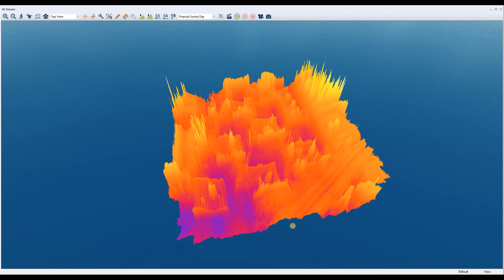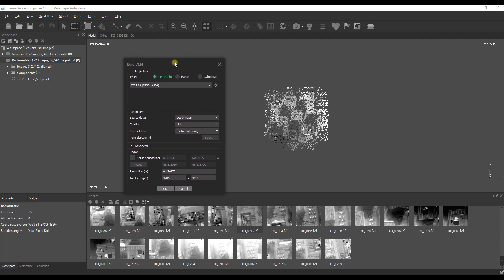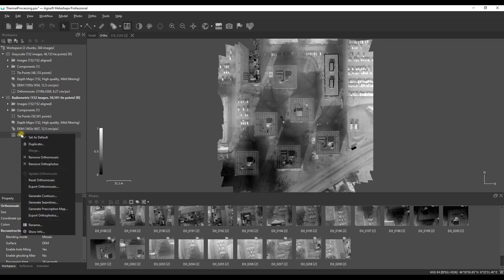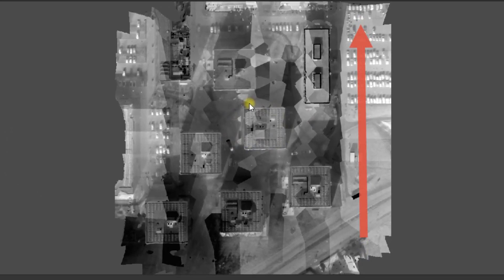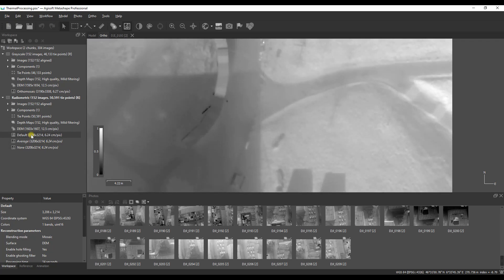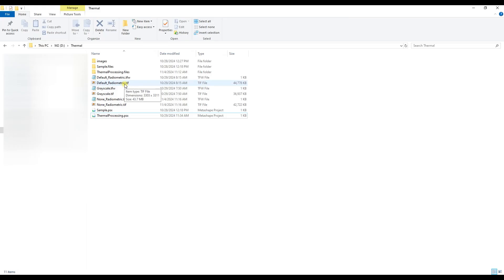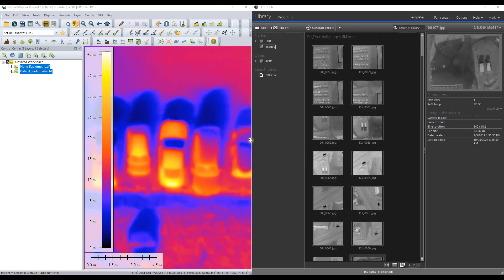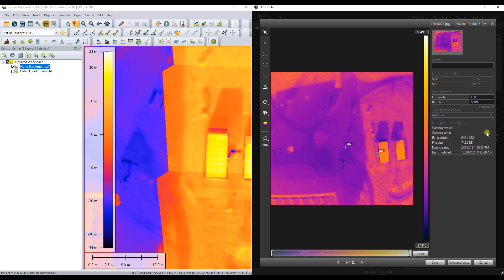Advanced Thermal Photogrammetry Workflow - Metashape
Thermal imaging is a powerful tool for anomaly, leak, fault detection and more. Nowadays, thermal sensors can are small enough that they can be handheld and even mounted on small drones. This is a guide to processing photogrammetric thermal images inside Agisoft Metashape using radiometric images - images that contain actual temperature values.

Sensor: DJI Xenmuse XT

00:55 - Contrast adjustment
01:15 - Image alignment
02:10 - Creating DEM
03:00 - Blended mosaic
04:25 - Editing colour palette
10:06 - Average mosaic
06:10 - Non-adjusted mosaic
07:39 - Apply thermal formula
09:08 - Thermal value analysis and mosaic blending issues
12:10 - Thermal data analysis in GIS software
14:15 - Flir Tools RAW data analysis